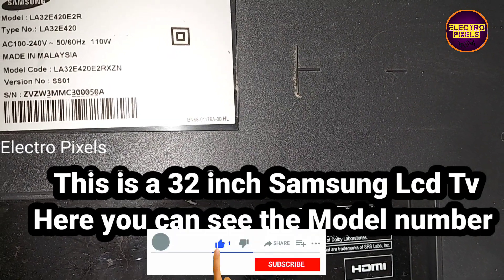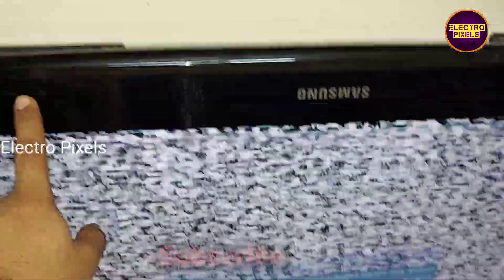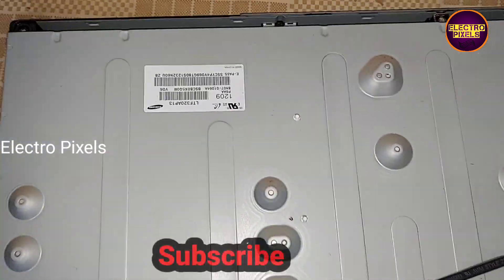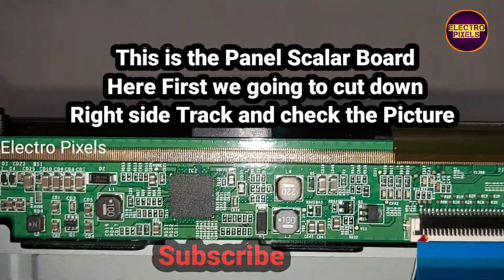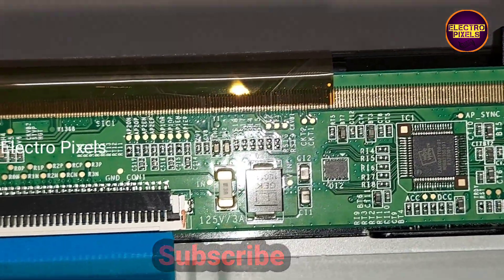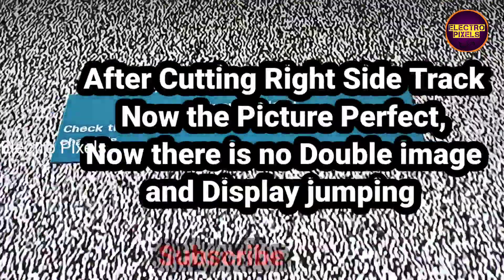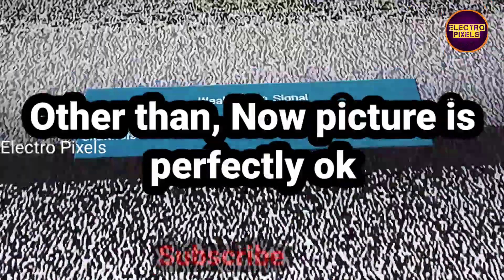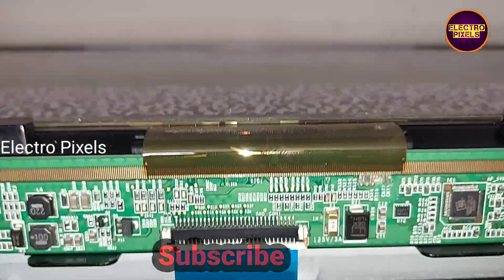Samsung 32 inch Lcd Tv Double image and Picture Jumping issue ||How to Solve Double image||Ckv short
This Video is About How to Fix Double image in Samsung Tv